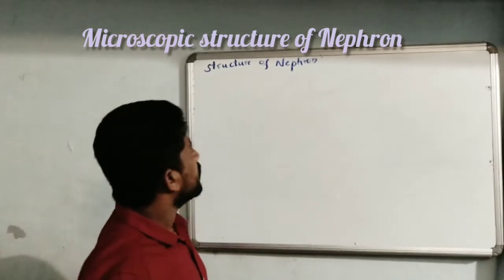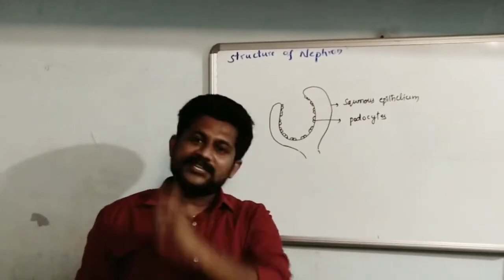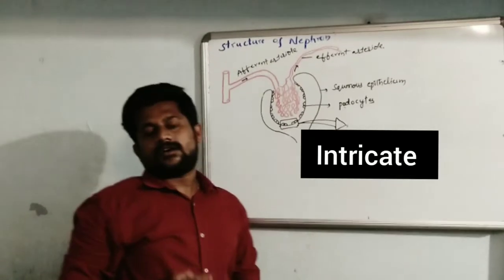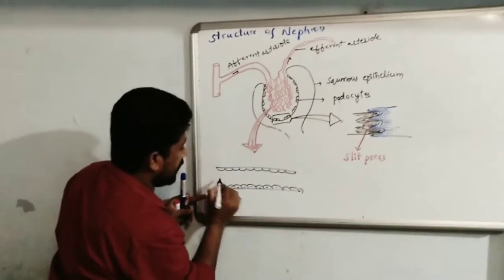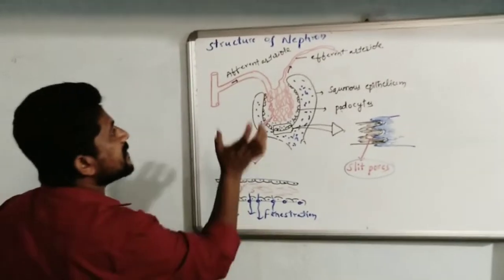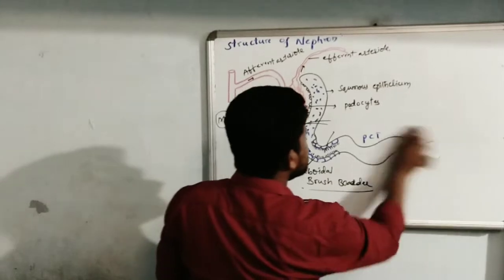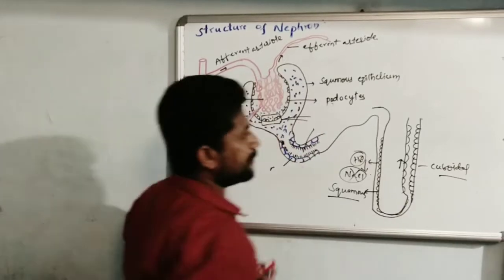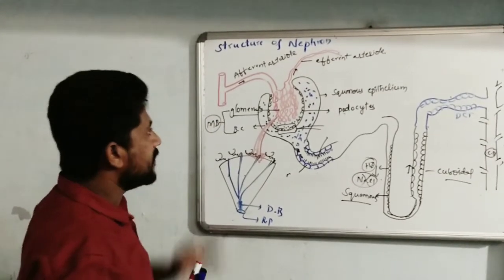Nephron structure#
The nephron is the microscopic structural and functional unit of the kidney. It is composed of a renal corpuscle and a renal tubule. The renal corpuscle consists of a tuft of capillaries called a glomerulus and an encompassing Bowman's capsule. The renal tubule extends from the capsule. The capsule and tubule are connected and are composed of epithelial cells with a lumen. A healthy adult has 1 to 1.5 million nephrons in each kidney.[1]:22 Blood is filtered as it passes through three layers: the endothelial cells of the capillary wall, its basement membrane, and between the foot processes of the podocytes of the lining of the capsule. The tubule has adjacent peritubular capillaries that run between the descending and ascending portions of the tubule. As the fluid from the capsule flows down into the tubule, it is processed by the epithelial cells lining the tubule: water is reabsorbed and substances are exchanged (some are added, others are removed); first with the interstitial fluid outside the tubules, and then into the plasma in the adjacent peritubular capillaries through the endothelial cells lining that capillary. This process regulates the volume of body fluid as well as levels of many body substances. At the end of the tubule, the remaining fluid—urine